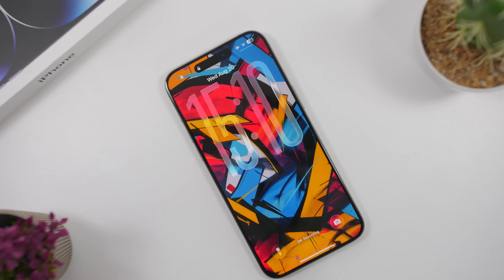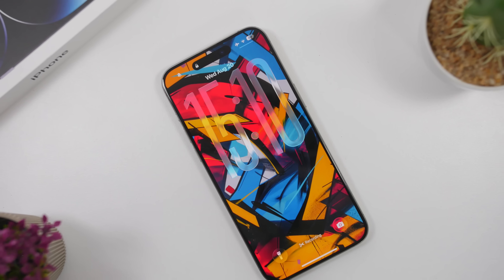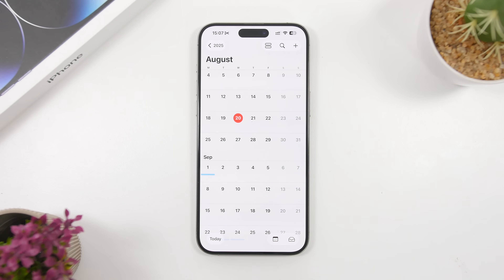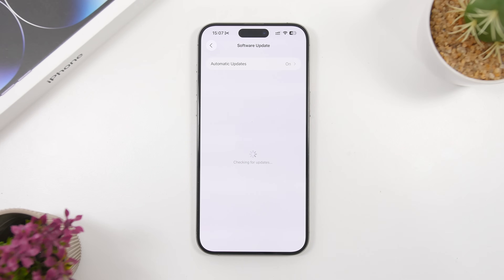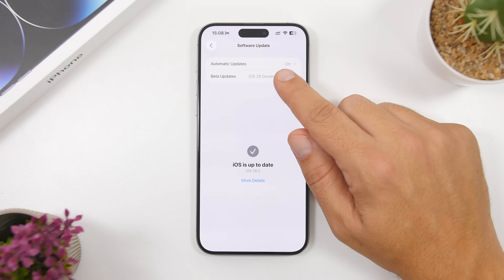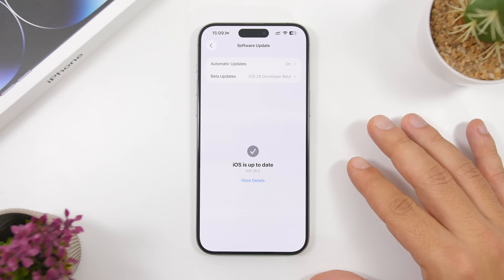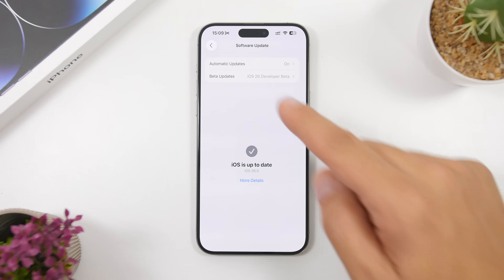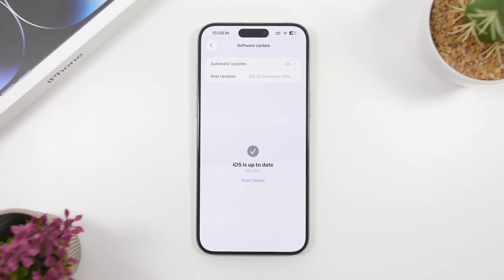How to Update from iOS 26 BETA to iOS 26 FINAL !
iOS 26 public release is just around the corner so in this video I will show you how to update from iOS 26 beta to the final / public release of iOS 26.

iOS 26 is currently on beta and it brings a lot of new features and changes so a lot of users have it installed on their device so in this video you can learn how to easily update from iOS 26 beta to iOS 26 final.

First Method 0:00
Second Method 1:47